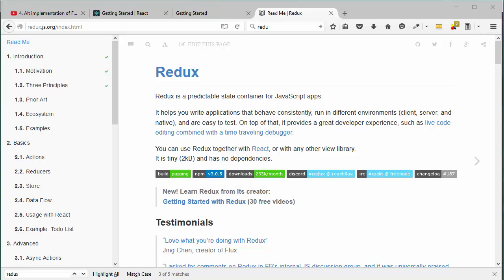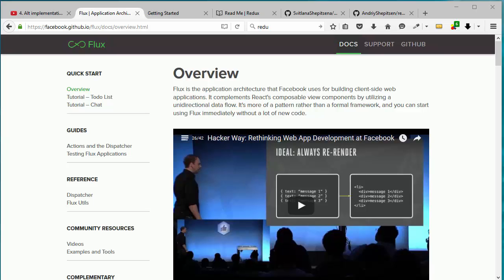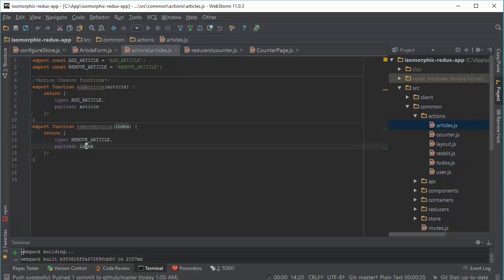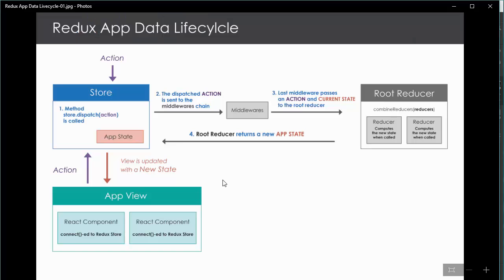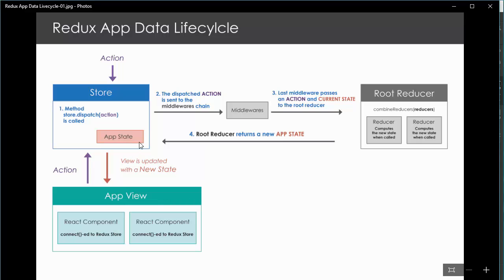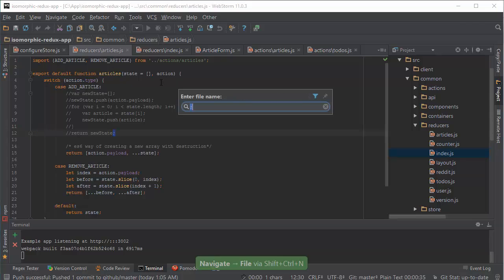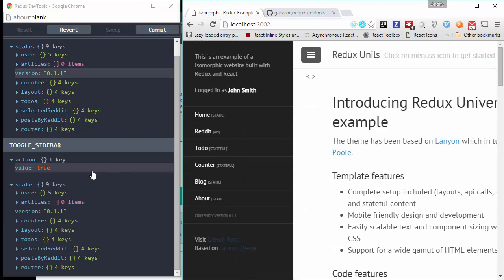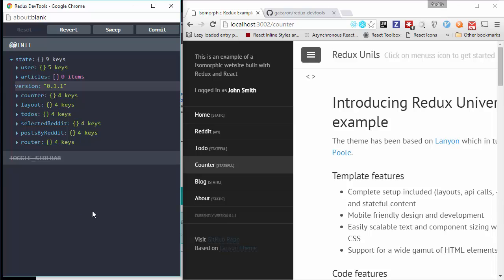10. Redux Design Pattern (Part 1). Redux vs Flux